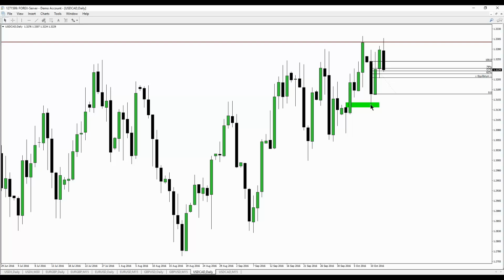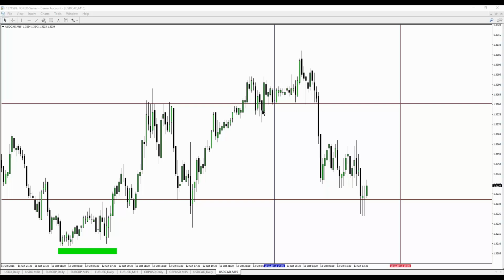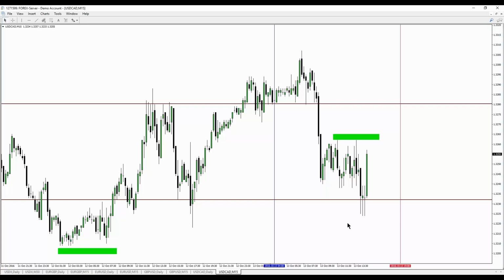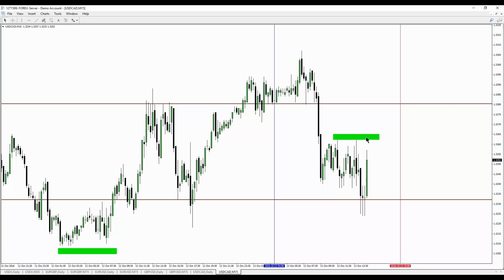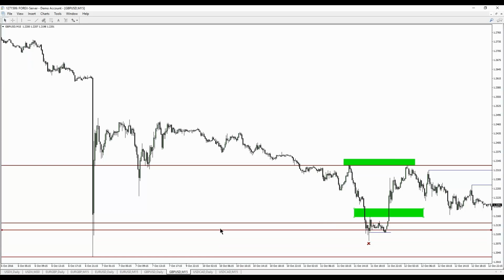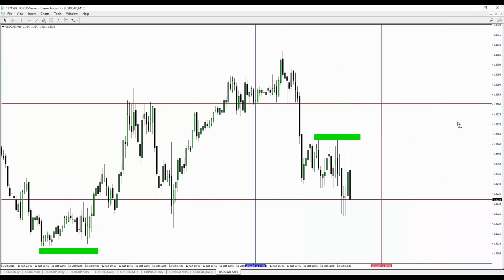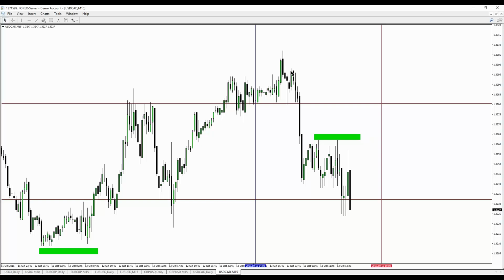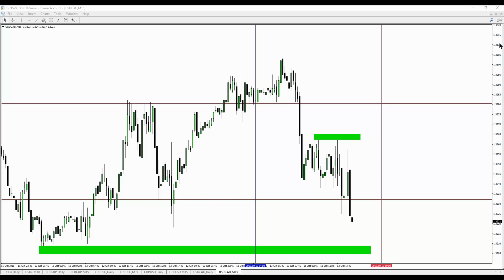October 13, 2016 | Focus Crude Oil Inventories | UsdCad | New York Session Presentation | ICT